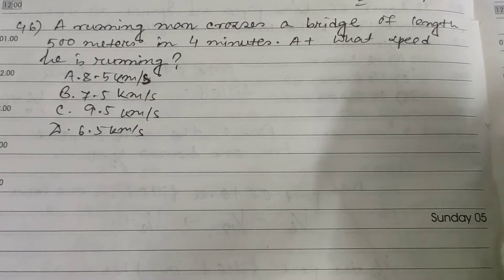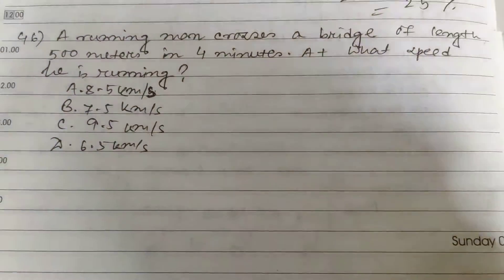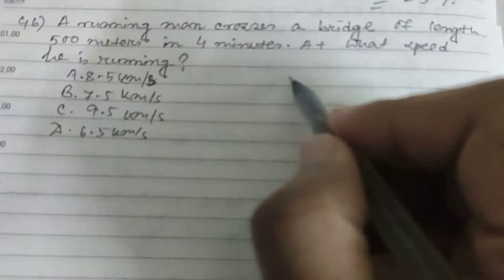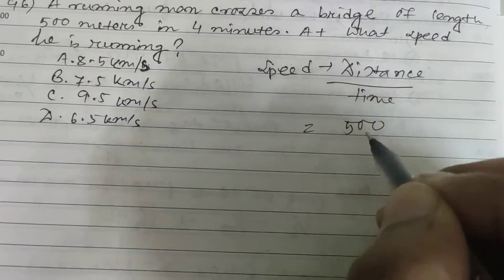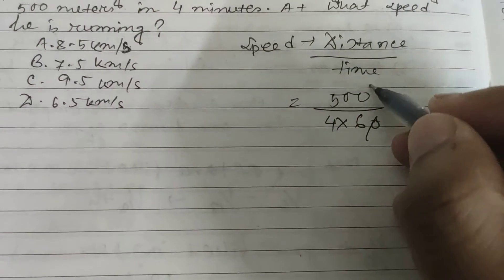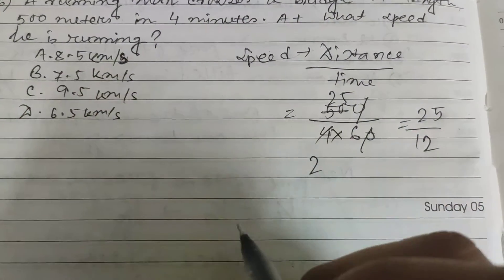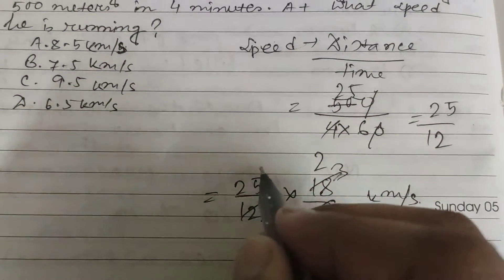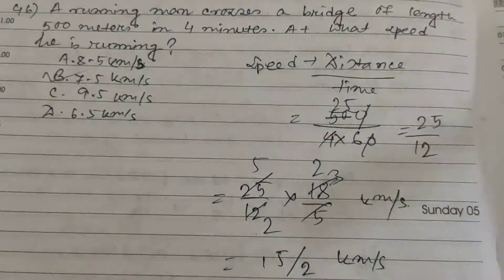46. A running man crosses a bridge of length 500 meters in 4 minutes, at what speed he is running?